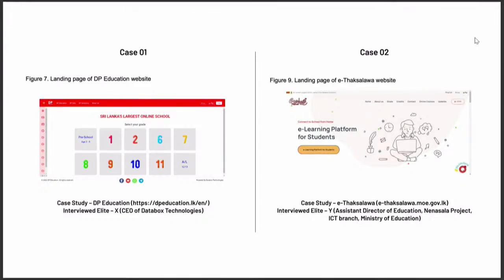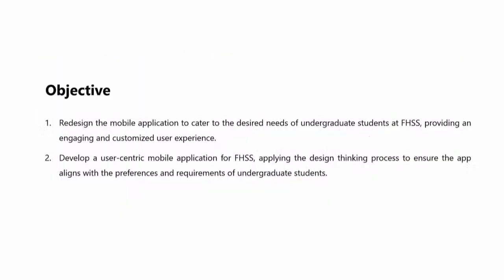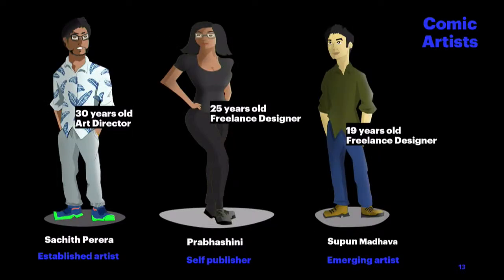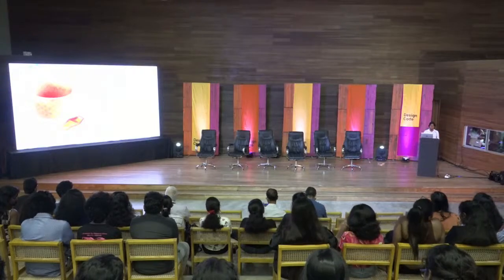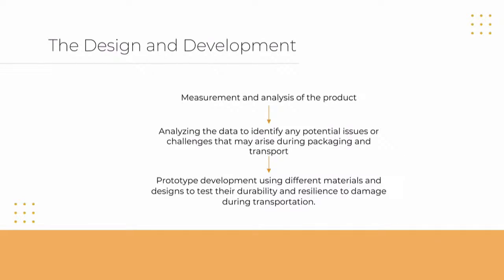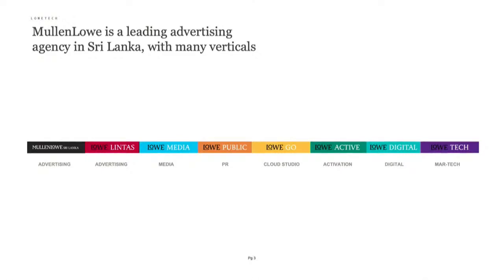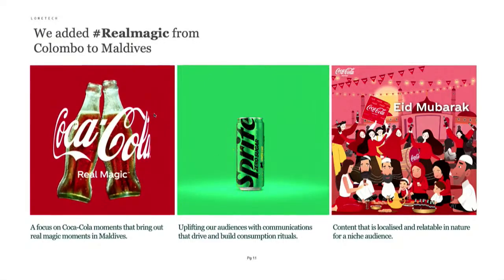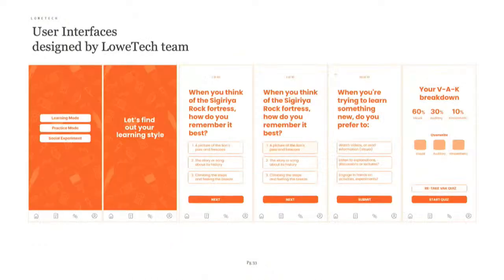Design Innovation Across Technologies (Session 05) - Design Code 2023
Session Chair- Mr. Buddika Rodrigo
Session Co-chair- Mr. Thisal Devin